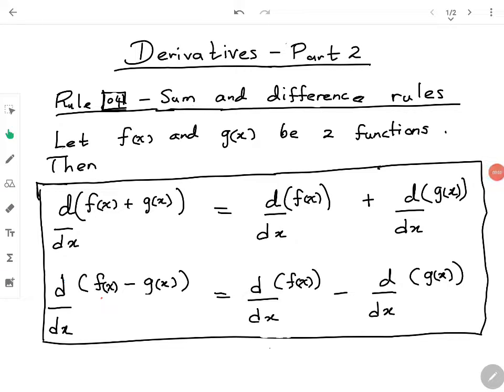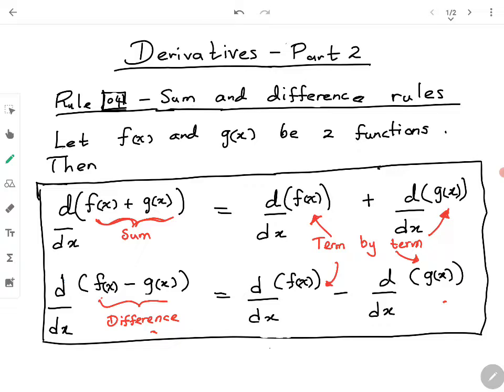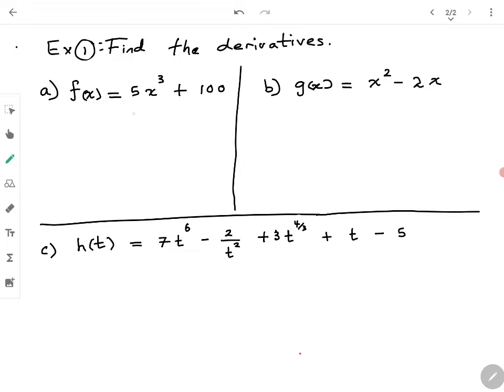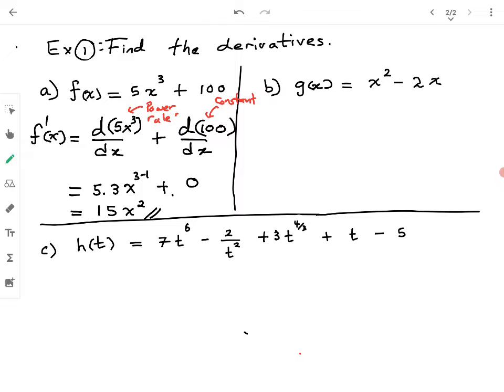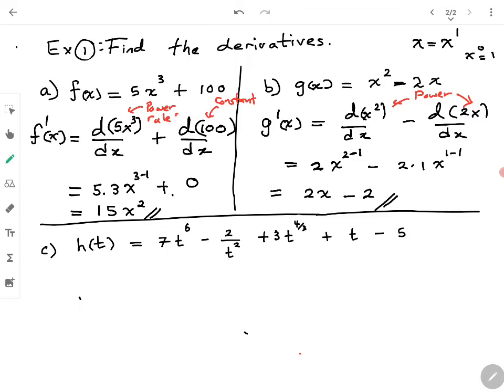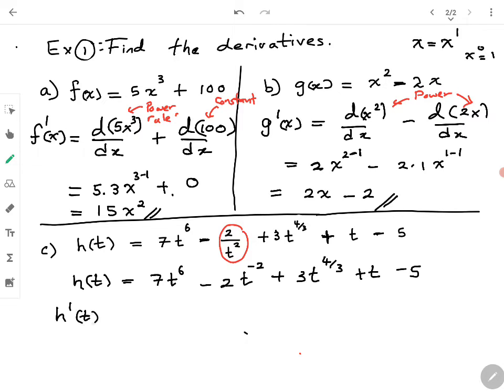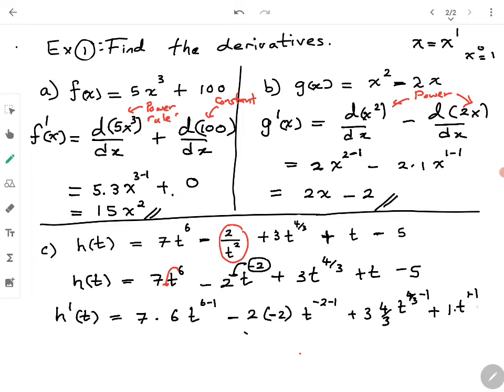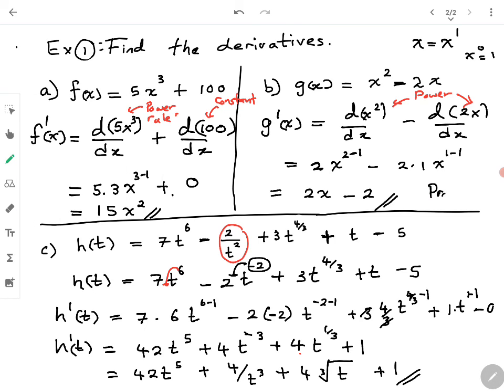Differentiation (Combined Maths) Part 2 - Sum and Difference Rule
In this lesson, I explain the sum rule and the difference rule.